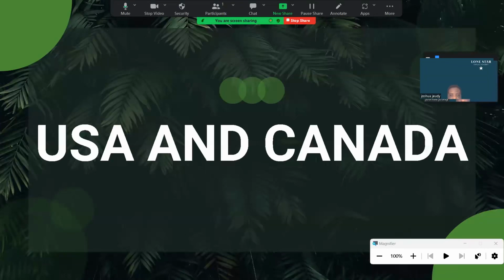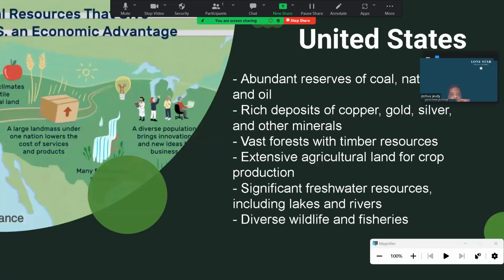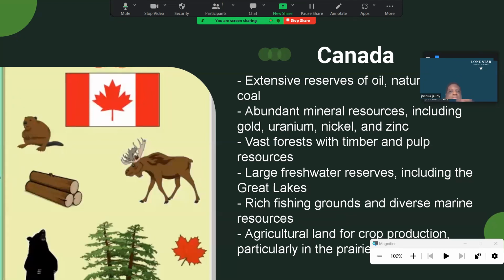World geo unit 2 lesson 4